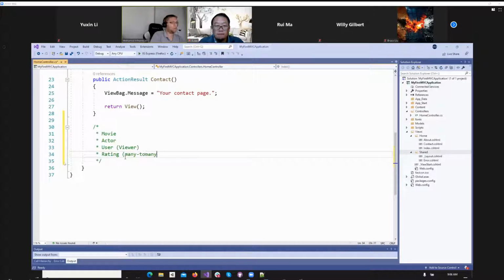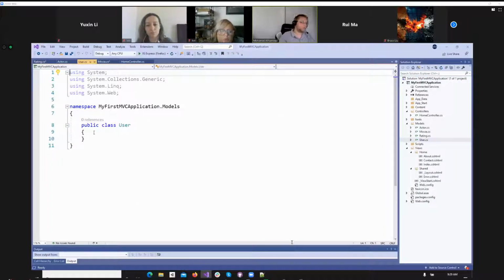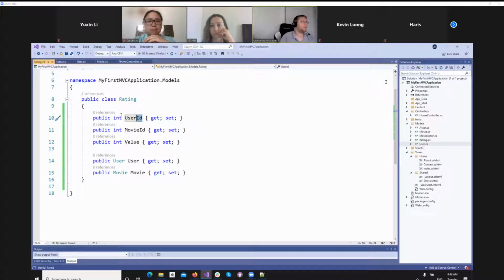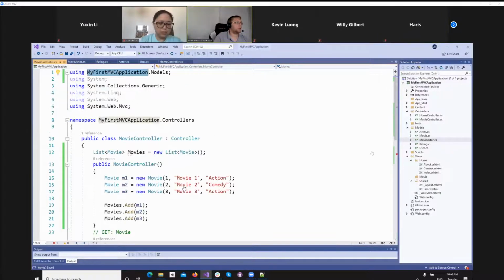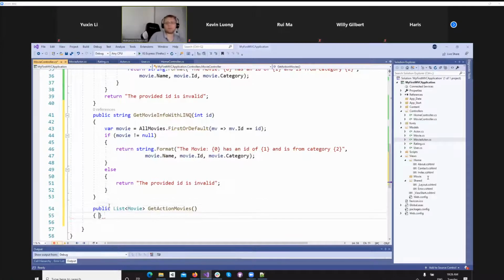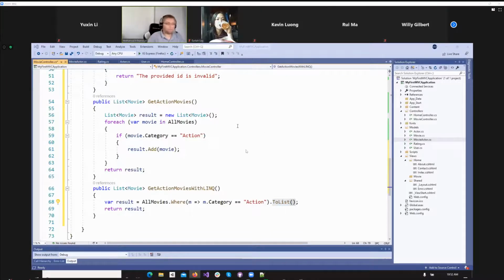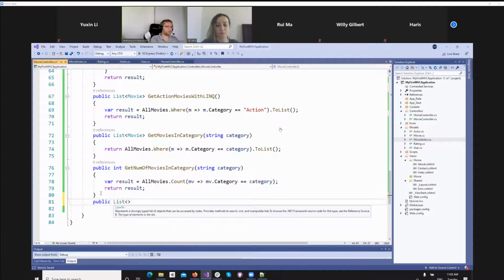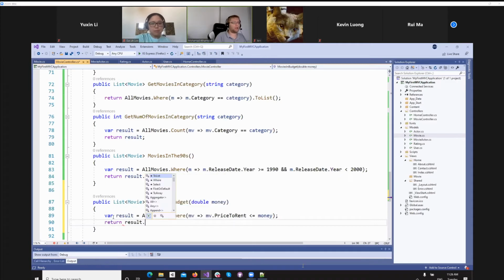2020 07 28 lecture p1